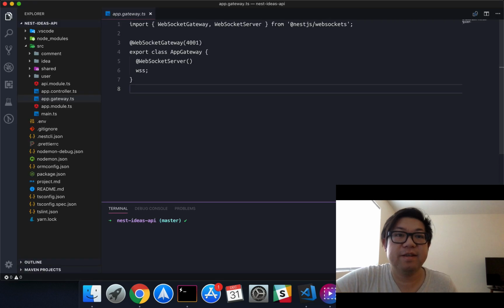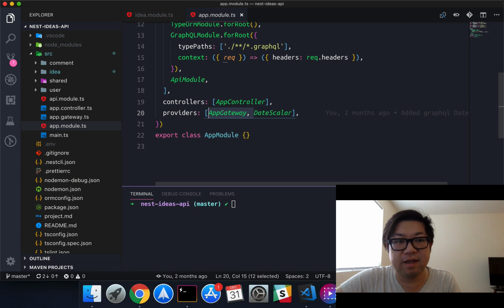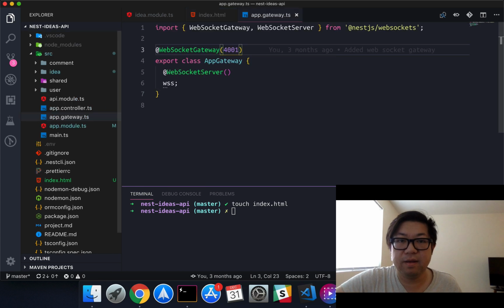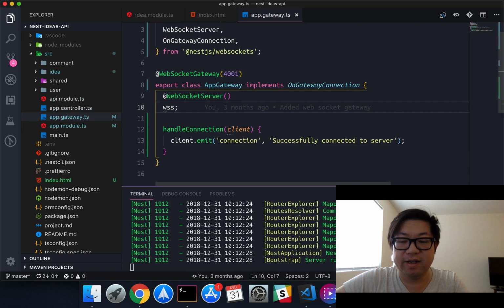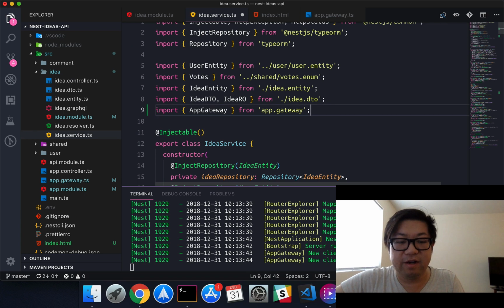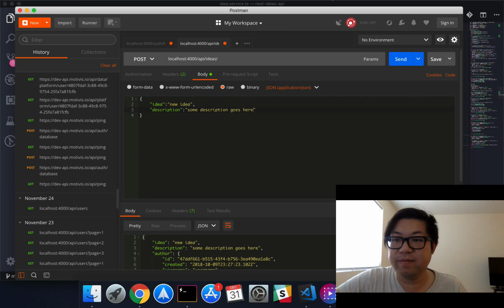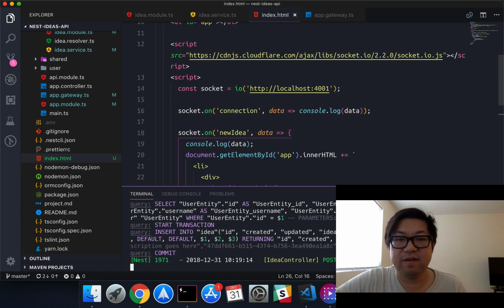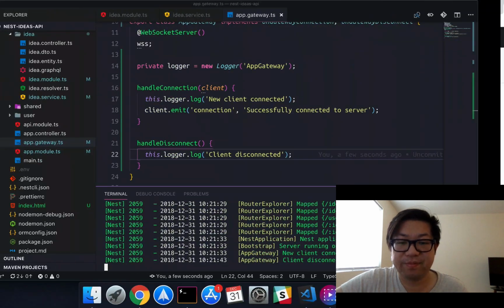NestJS - Websockets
How to add a websocket connection to NestJS, using my Ideas App as an example.